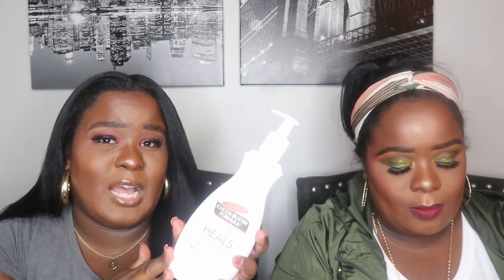Best Body Lotion For Dry Skin|ThePorterTwinZ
Hey Twinzers our names are Rene and Hela we are the creators of both ThePorterTwinZ & ThePorterTwinZ TV where you can find videos about Hair, Makeup, Fashion, & Lifestyle. We upload videos weekly. Peace & Blessings.

Palmer cocoa butter formula
Palmer's Cocoa Butter Formula With Vitamin E Skin Therapy Oil
Jergens Hand & Body Lotion - Original Scent
NIVEA Essentially Enriched Body Lotion